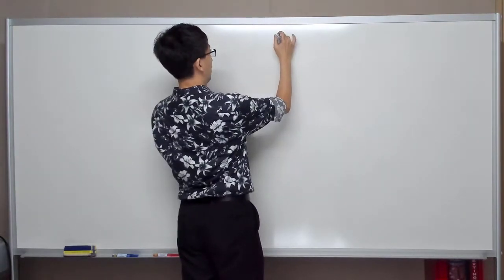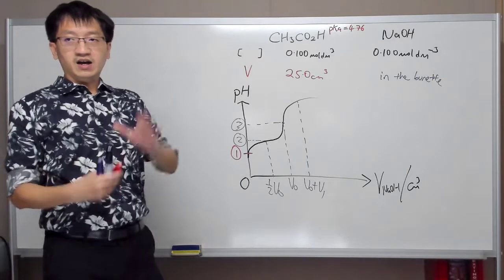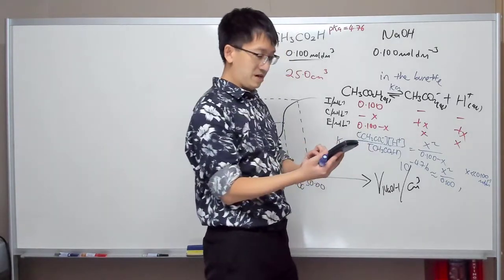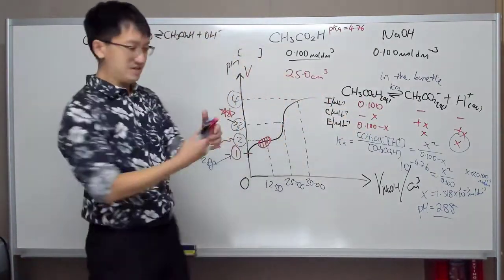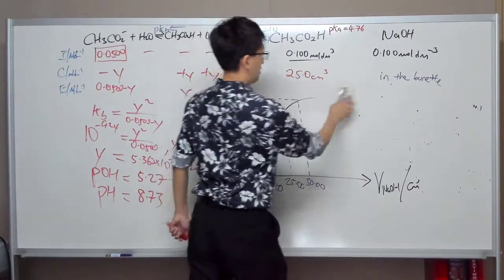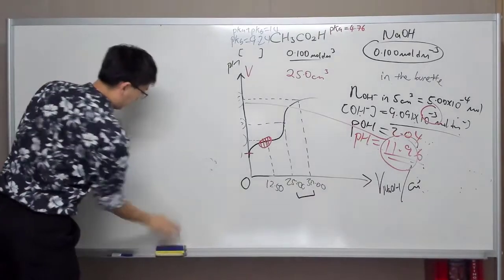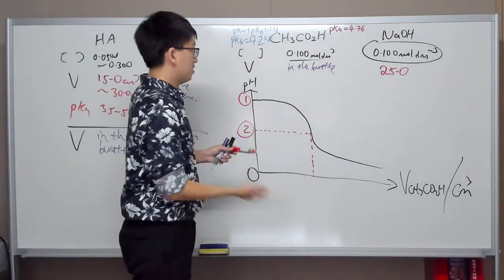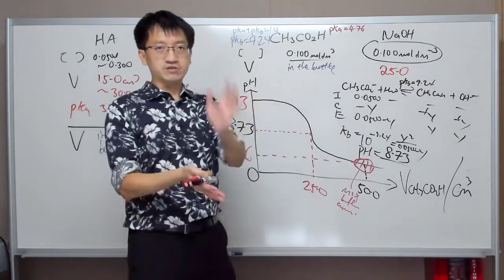[H2 Chemistry] Acid-base equilibria - calculation of pH of selected points on a titration curve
🔴Calculation of pH of selected points on a titration curve🔴

00:00 Introduction + example using ethanoic acid (weak acid) and sodium hydroxide (strong base) - a fixed volume of ethanoic acid is being pipetted out into the conical flask; sodium hydroxide in the burette + sketching of titration curve
09:22 Calculating the initial pH of ethanoic acid (point 1)
13:05 Calculating the pH of the half-equivalence point (point 2 'max buffer capacity')
15:29 Calculating the pH of the equivalence point (point 3 'salt hydrolysis')
22:47 Calculating the pH when some excess sodium hydroxide has been added (point 4)
28:48 Suggestion to students to set their own questions and perform calculations to calculate the relevant pH
30:47 Example using ethanoic acid (weak acid) and sodium hydroxide (strong base) - a fixed volume of sodium hydroxide is being pipetted out into the conical flask; ethanoic acid in the burette + sketching of titration curve
34:22 Calculating the initial pH of sodium hydroxide (point 1)
34:55 Calculating the pH of the equivalence point (point 2)
37:42 Common misconception on the location of the maximum buffer capacity and how to determine it

🎬Related videos to Acid-Base Equilibria🎬

🎬Videos to other Physical Chemistry lectures🎬